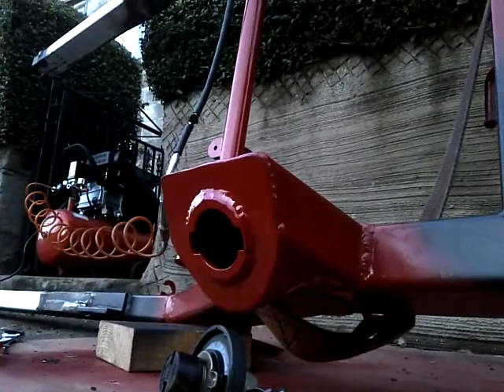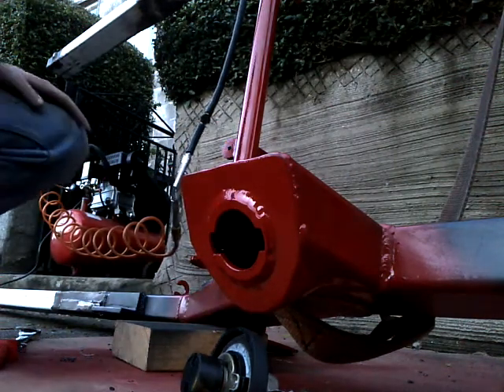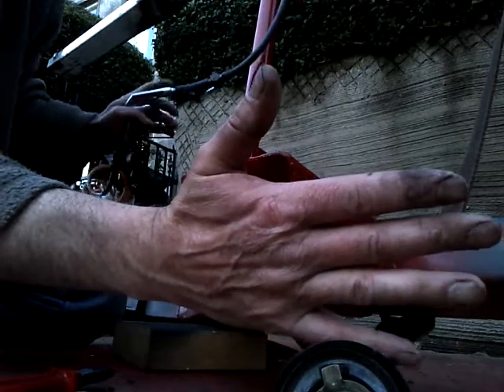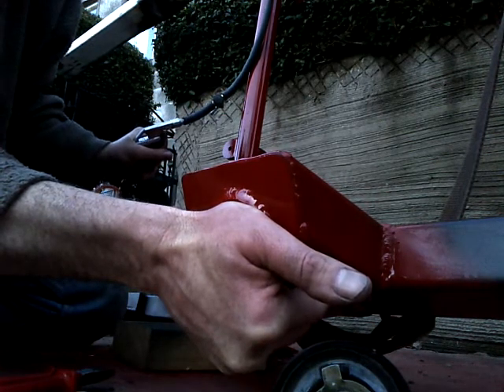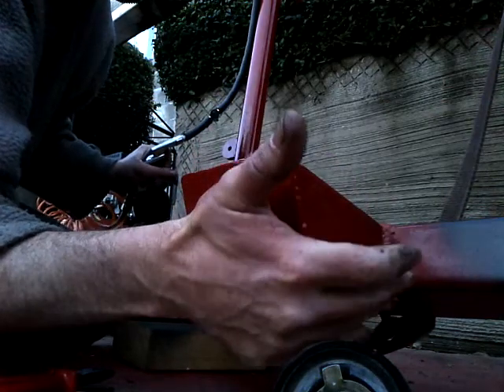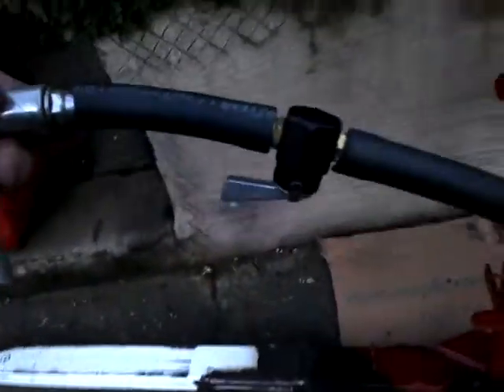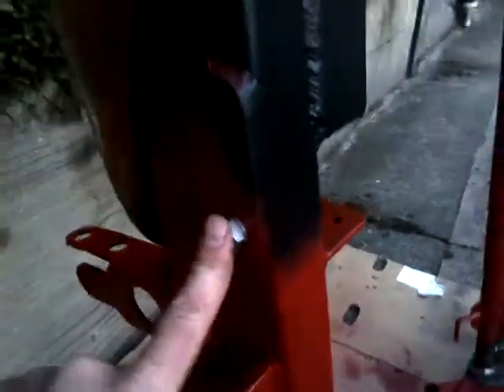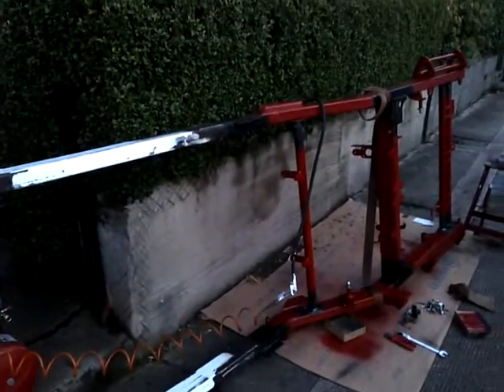Pressure test of completed rear chassis/fuel tank :-)